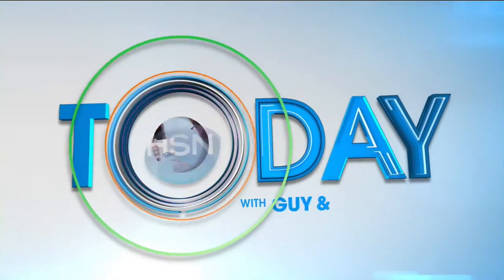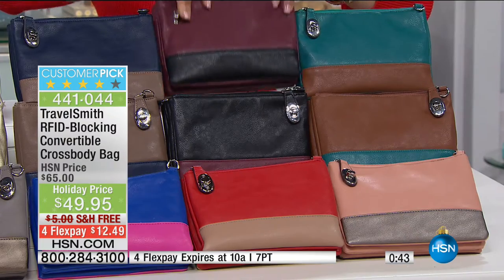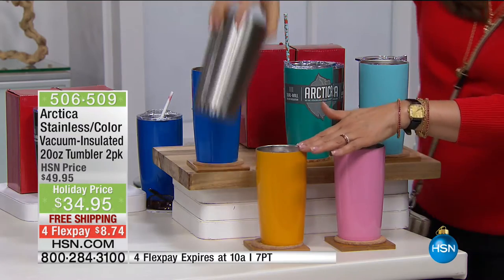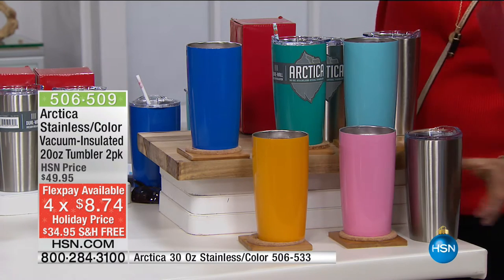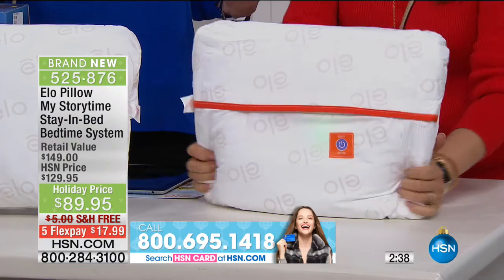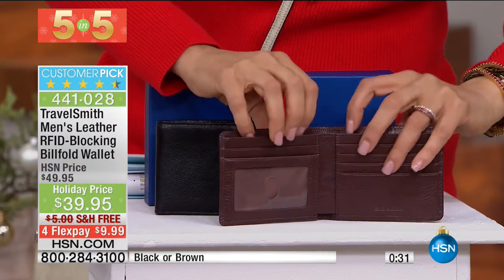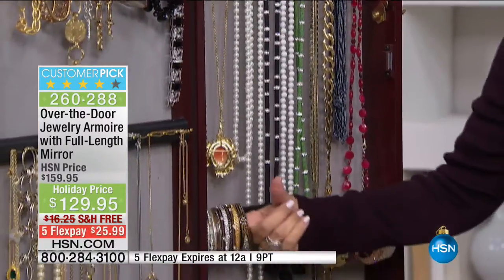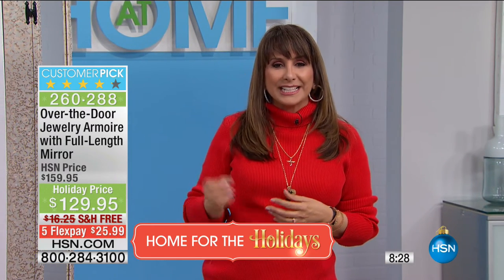HSN | AT Home 12.16.2016 - 09 AM